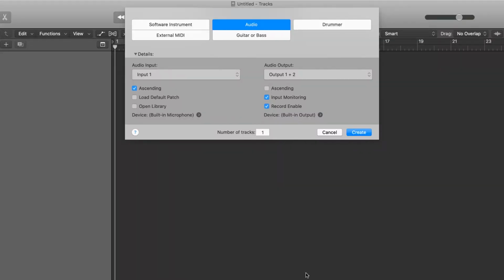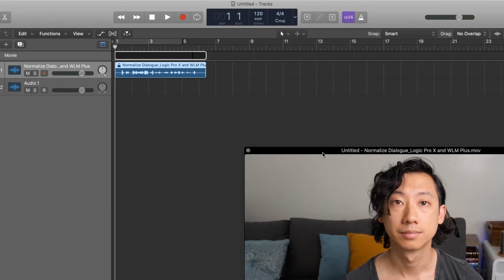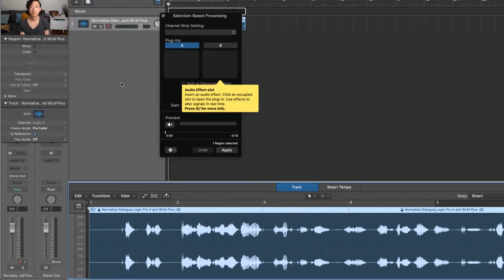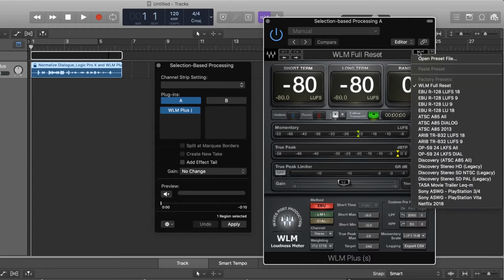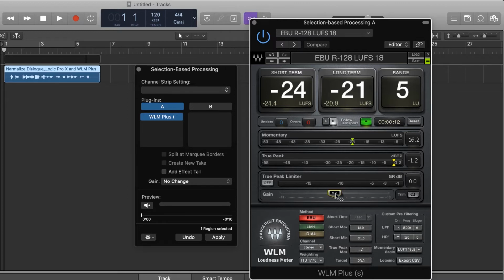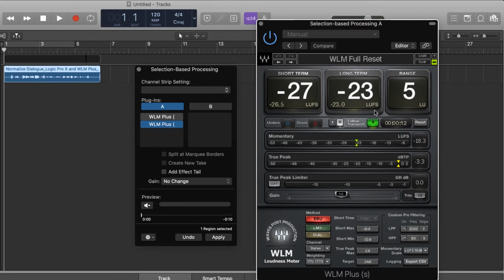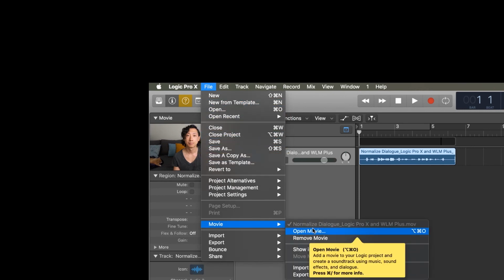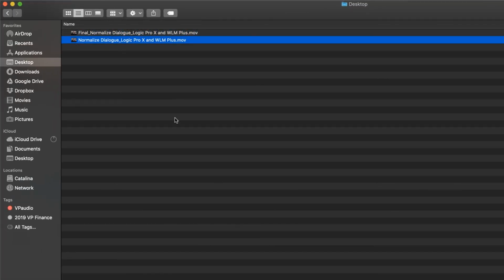Normalize Dialogue in Logic Pro X with Waves WLM Plus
How to Normalize Dialogue using Logic Pro X and Waves WLM Plus.